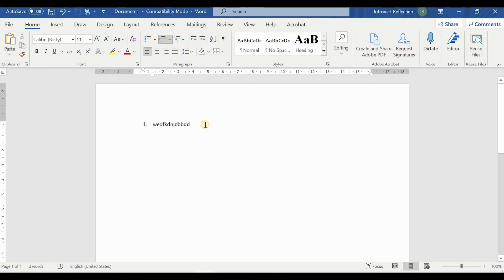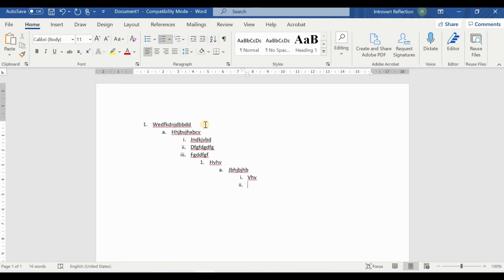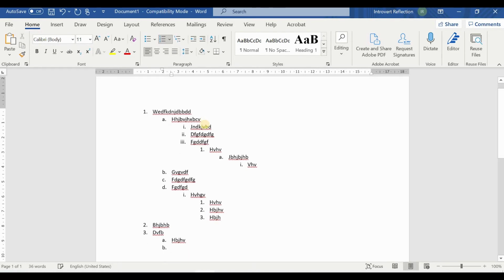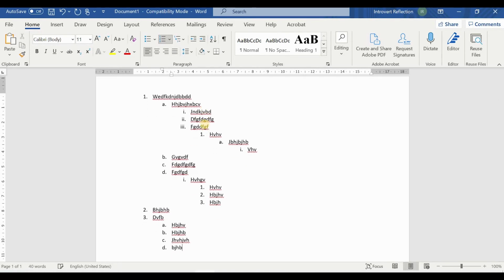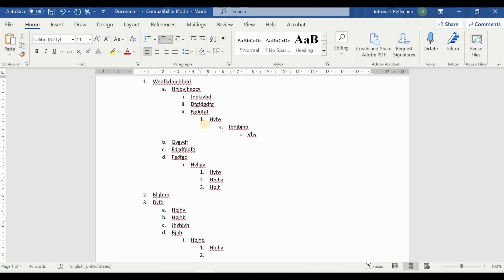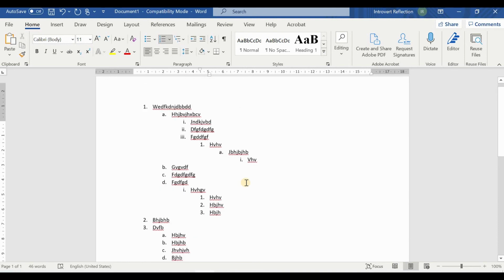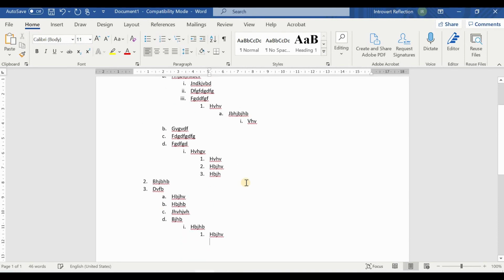6 | How to quickly create notes in points and subpoints .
How to quickly create notes in points and subpoints .
Use "Enter Key", "Tab Key", "Back Space" to quickly create notes